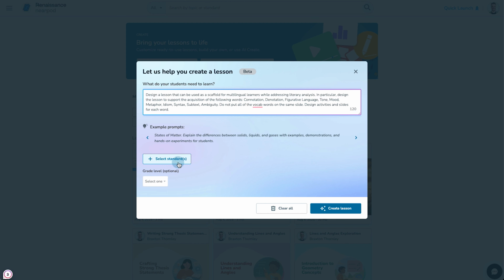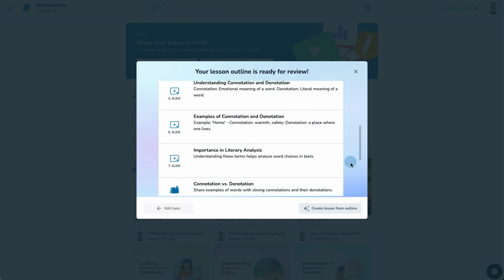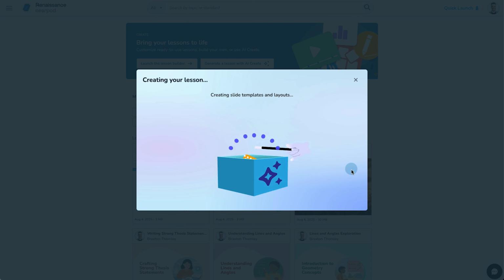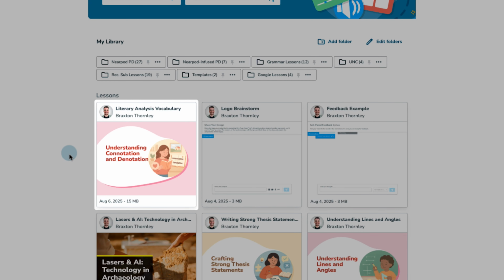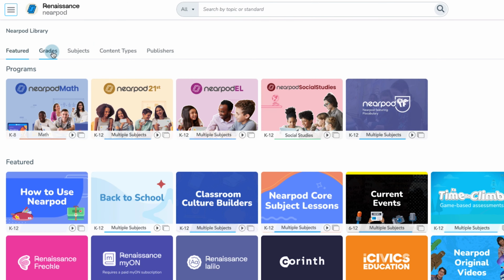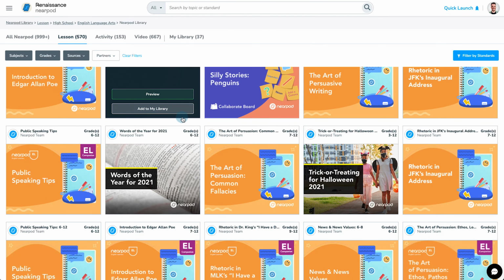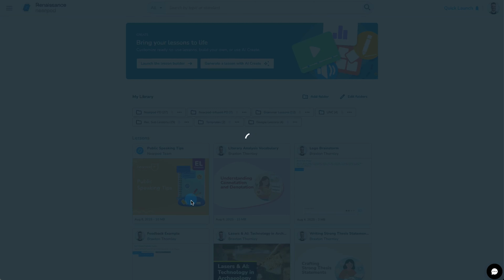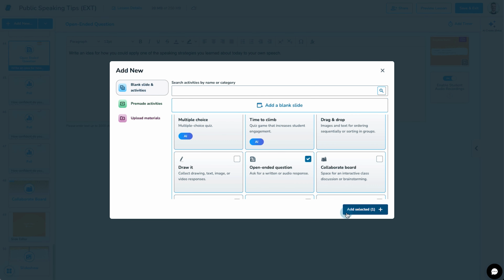Personalizing Learning for Students